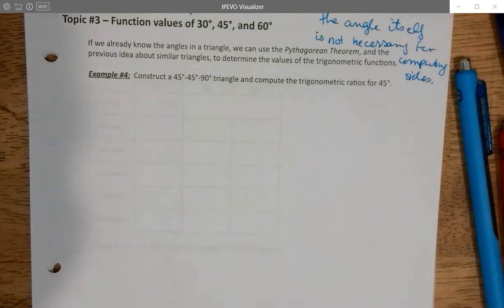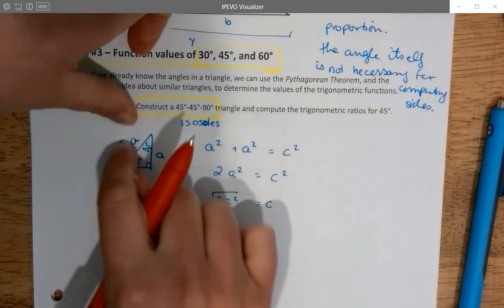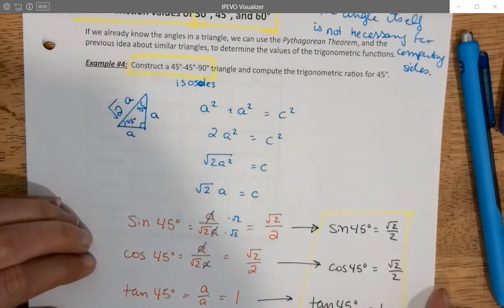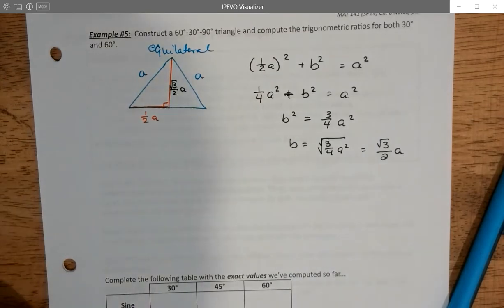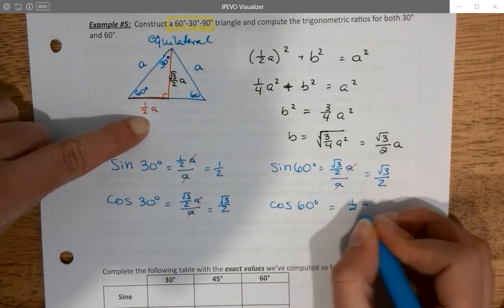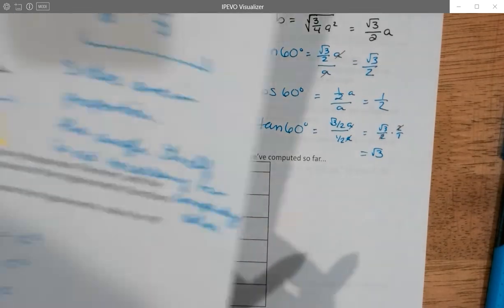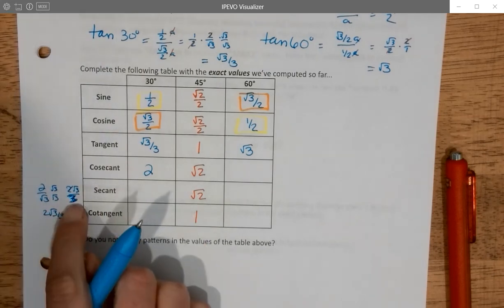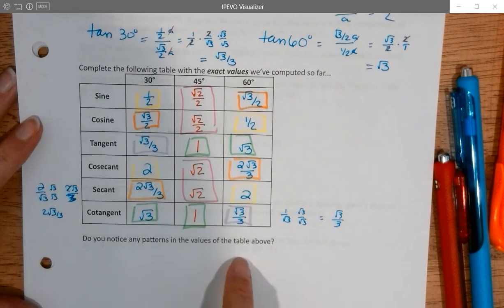MAT 141 VN 6.1 part 3